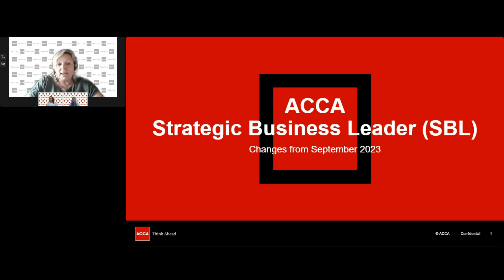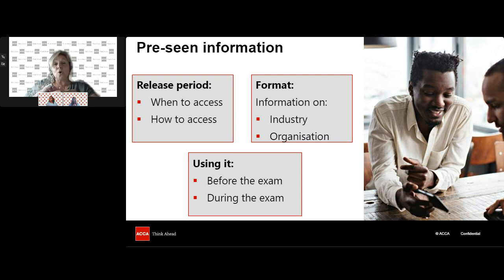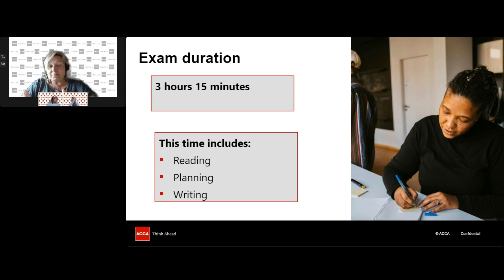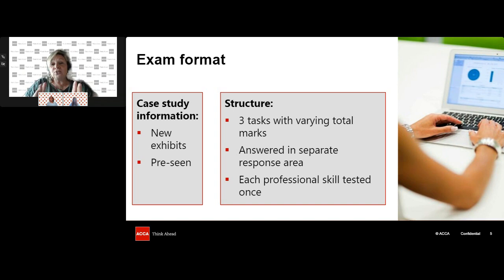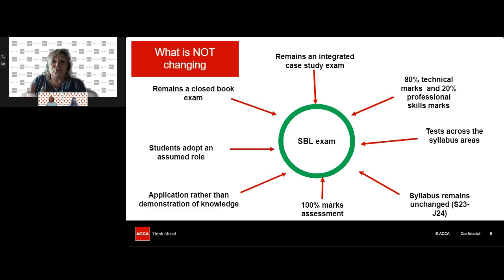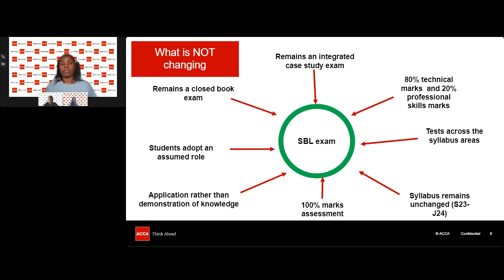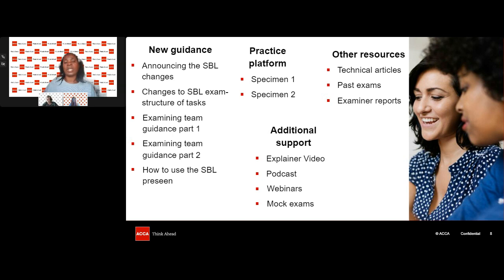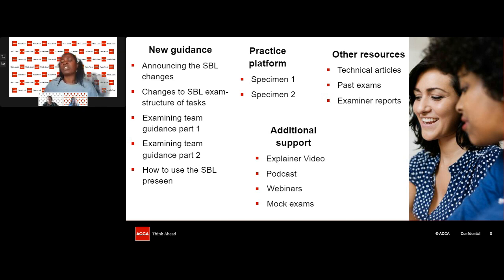Important SBL Changes from September 2023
From September 2023, the SBL exam will have a number of changes including the introduction of pre-seen material two weeks ahead of the exam and the exam duration reducing from 4 hours to 3 hours and 15 minutes.

In this webinar, members of the SBL examining team share more information on the changes and how this will impact the way you prepare and revise for the exam.

Also join LIVE SBL in focus webinar on 11th August to know more